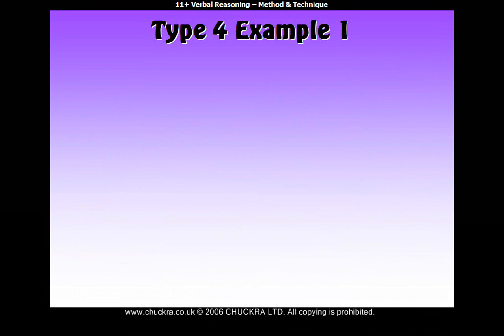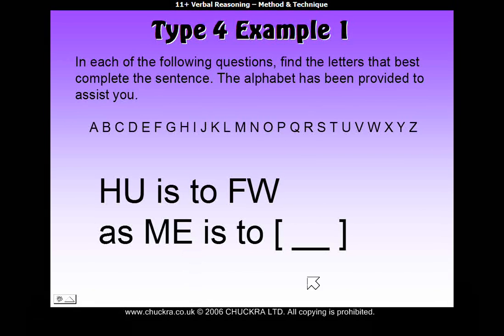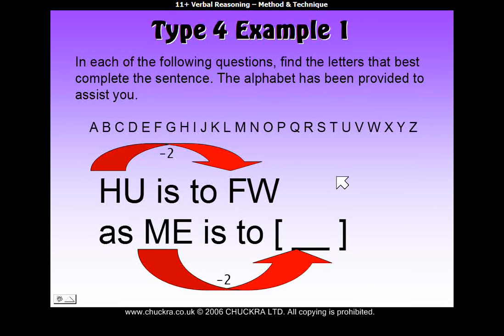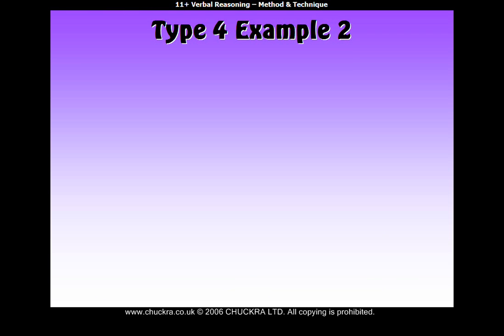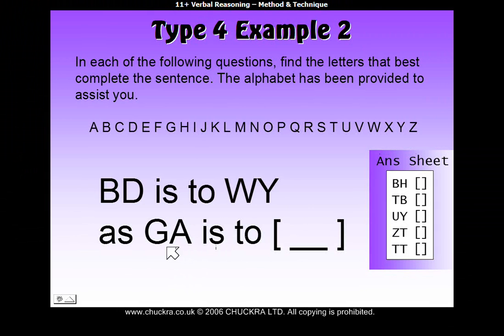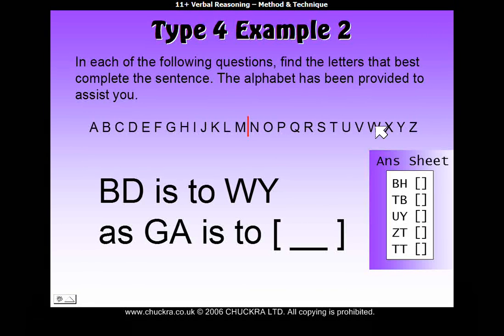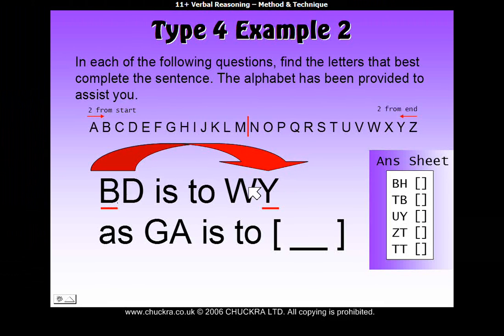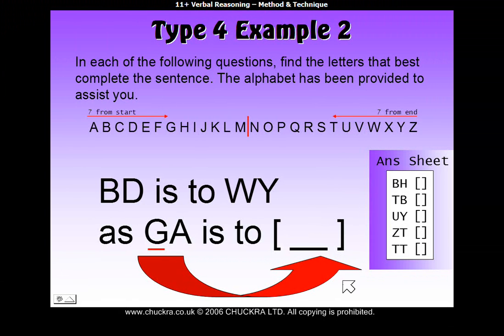11 Plus Verbal Reasoning Type 4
How to do 11 plus verbal reasoning type 4 questions. Great for the Buckinghamshire 11 Plus Exams (11+). Online 11 plus tuition bucks.